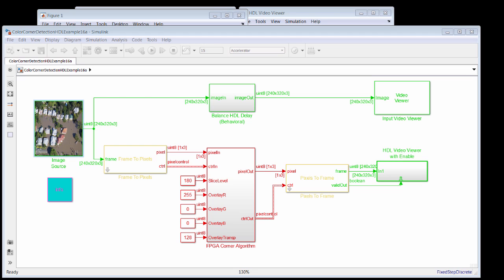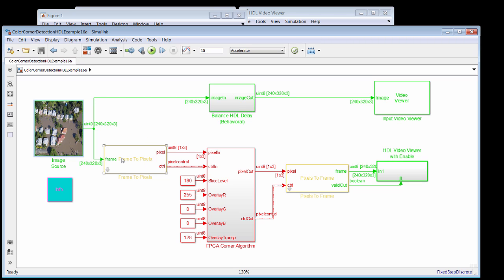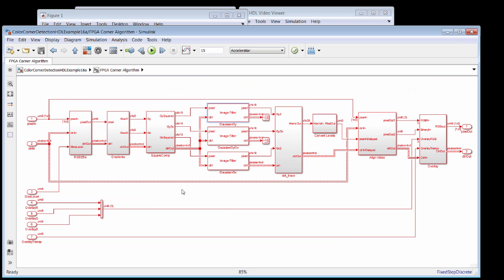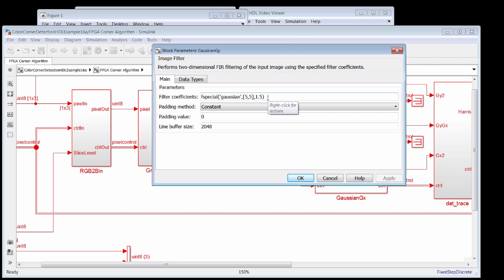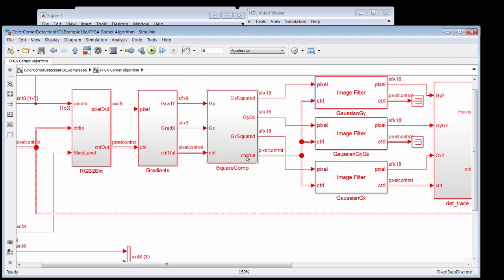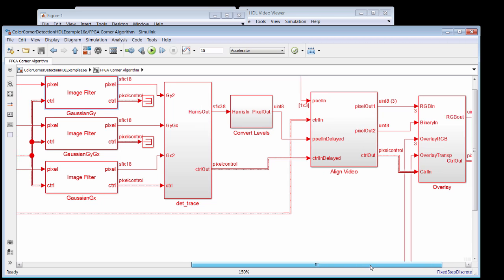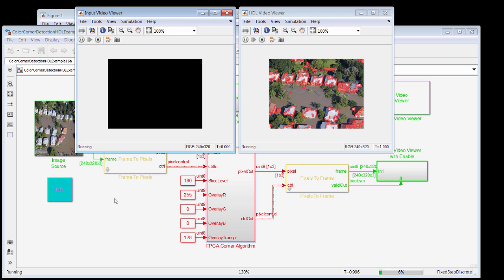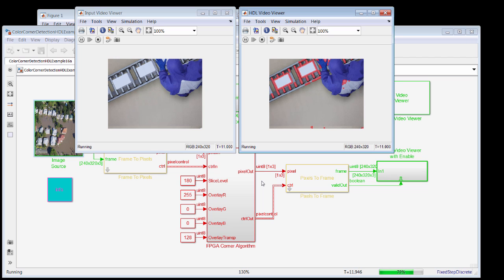Corner Detection Design with Vision HDL Toolbox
Get an introduction to Corner detection, a popular image processing feature extraction technique.
Implementing such an algorithm on FPGA or ASIC hardware presents many challenges such as converting the algorithm to operate on a line-by-line stream of pixels, managing the physical memory required to store the amount of pixels necessary to apply corner detection, and even converting full-frame images and video to a stream of pixels going into the hardware. Use Vision HDL Toolbox™ to easily create a hardware-ready streaming architecture for this corner detection design.